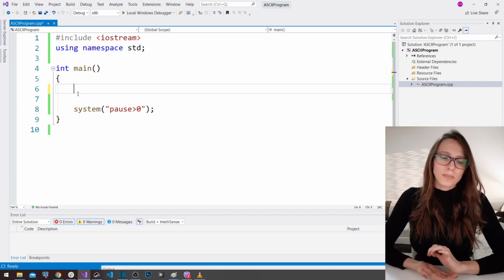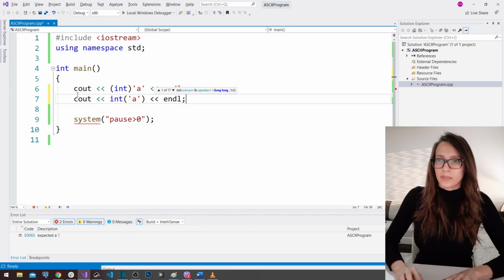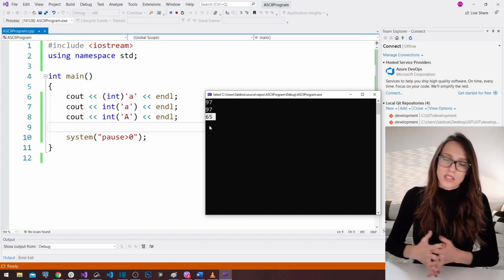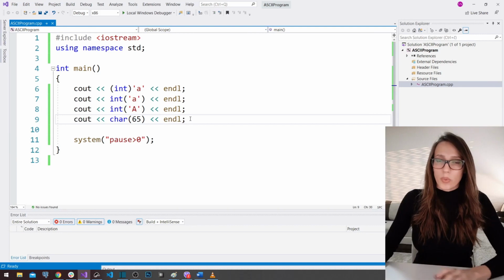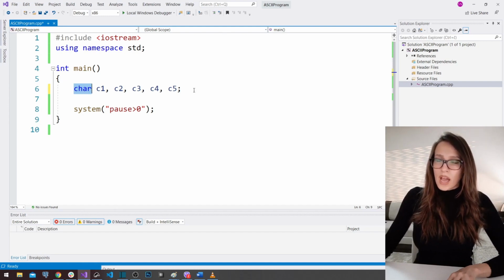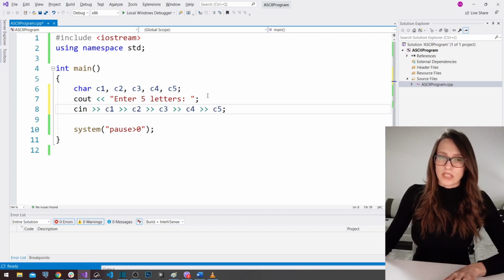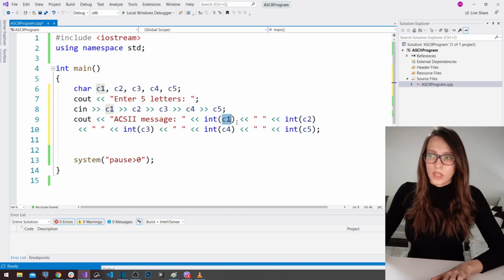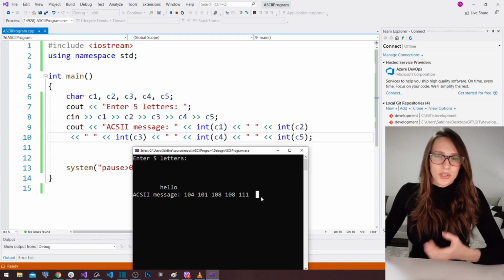C++ FOR BEGINNERS 2020 ASCII Table, Program for ciphering text PROGRAMMING TUTORIAL